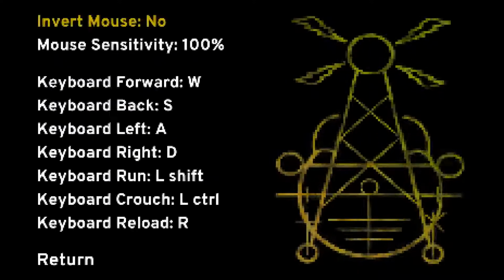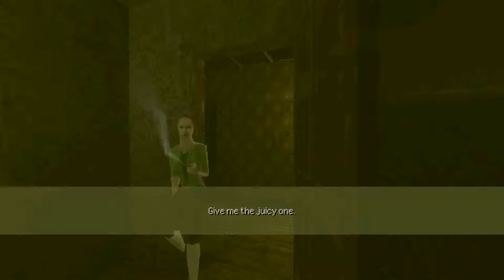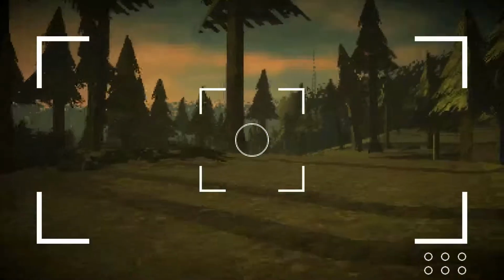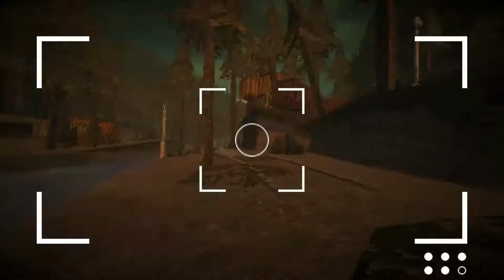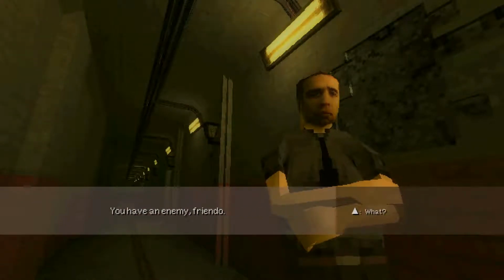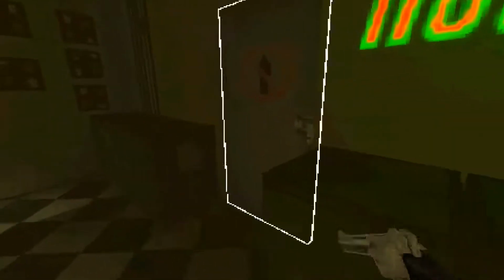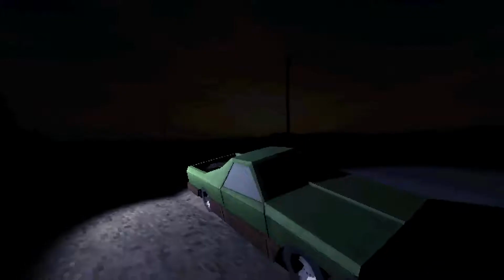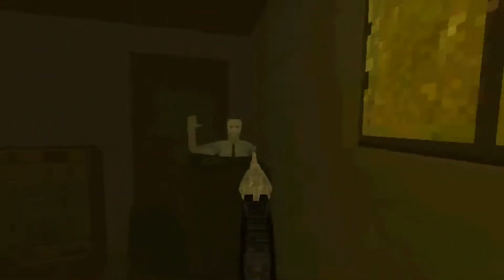Paratopic - Spooky Jay Stream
Today we're checking out this spooky indie game on Steam called "Paratopic". What's it about? I have no idea.